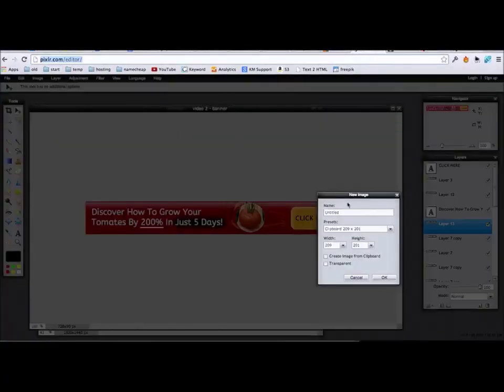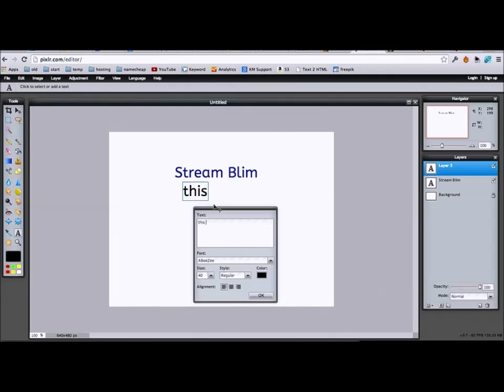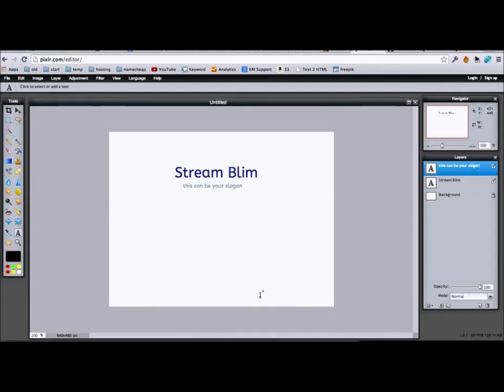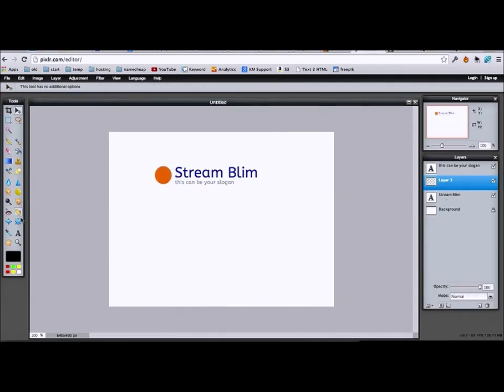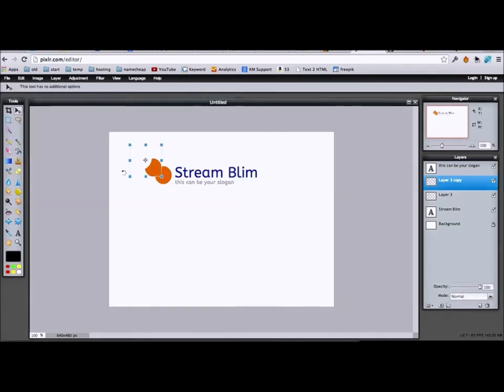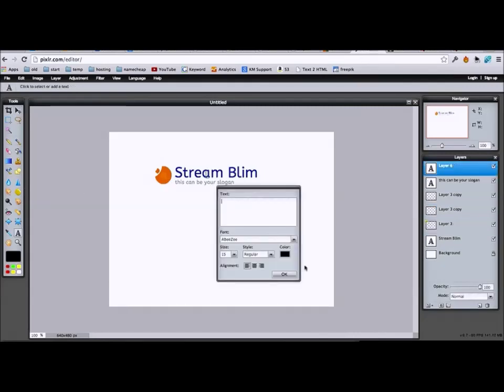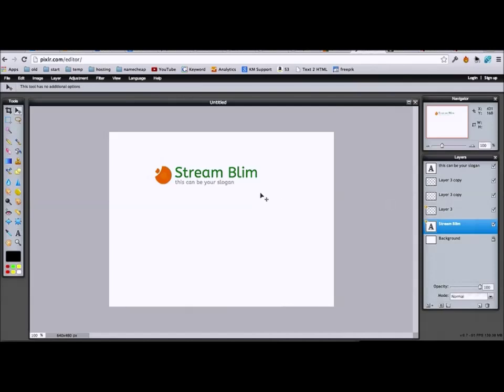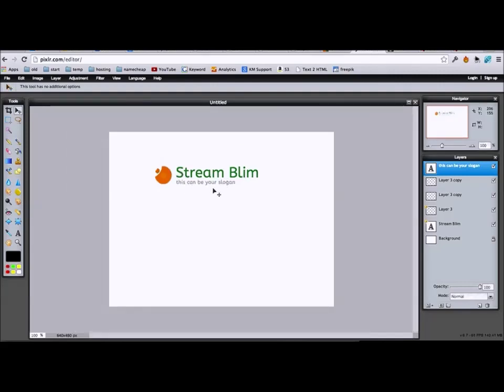PIXLR Online Course Module 3 Video 3: How To Create A Logo